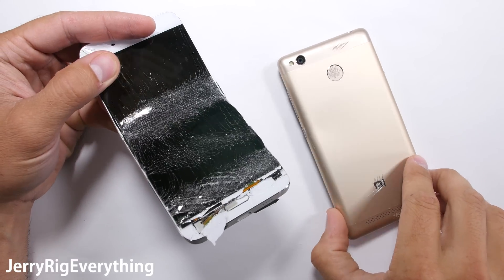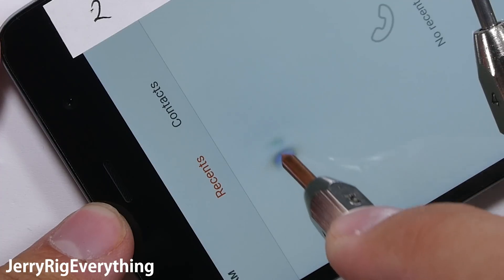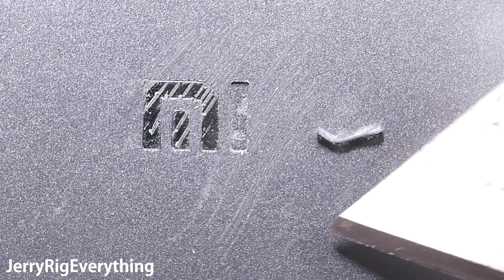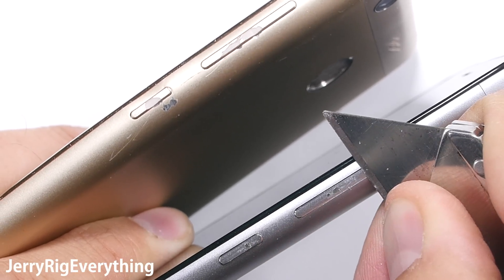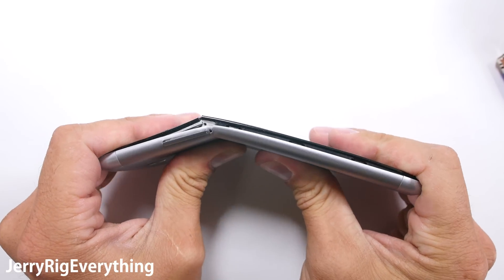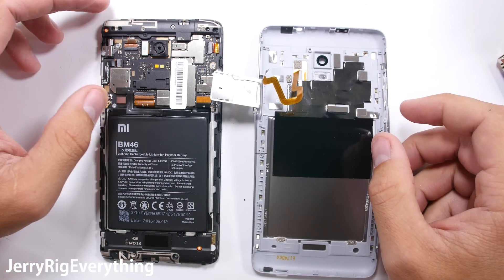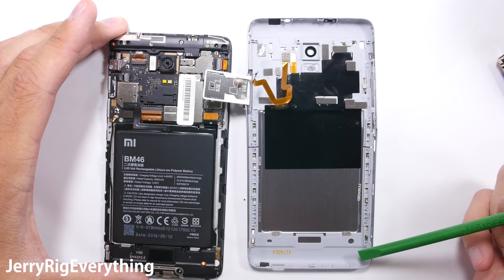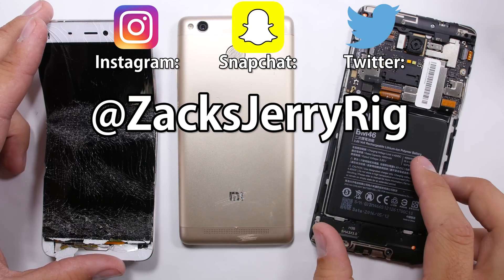Redmi Note 3 - Durability Video - Scratch, Burn, Bend Test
Ever wonder how durable your new Redmi Note 3 is? Is it possible to bend with your hands? Will it bend in your pocket? or scratch in your purse? How long will the Xiaomi Redmi Note 3 last with every day abuse?  My tests find out what these phones are really made of, and what you need to look out for as a potential owner of this device.

Ive tested over 30 phones now with plenty of phones to draw reference form.

Leave any questions you have in the comments!

Here is a Xiaomi Redmi Note 3 on Amazon